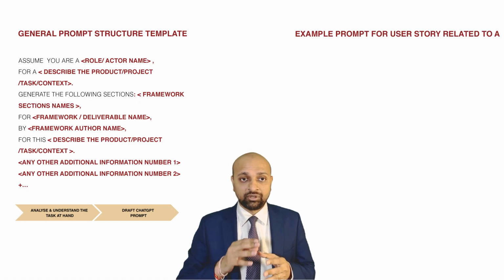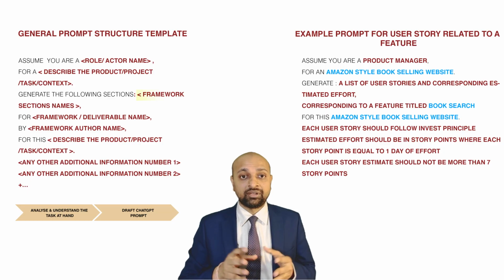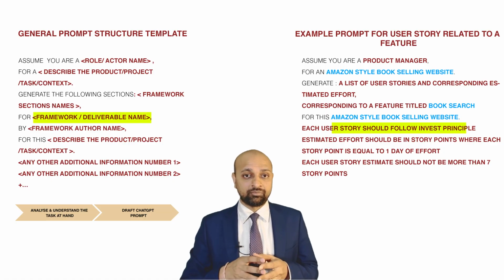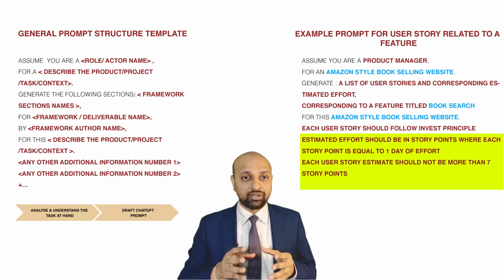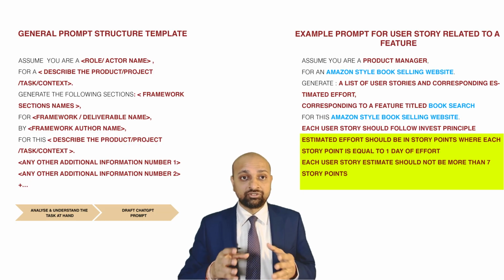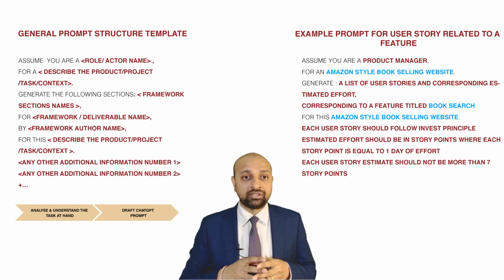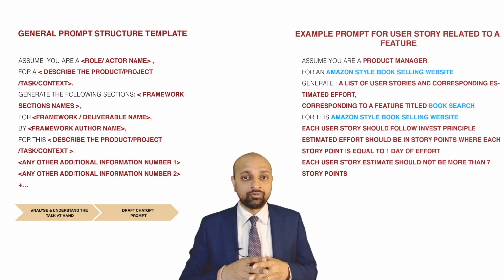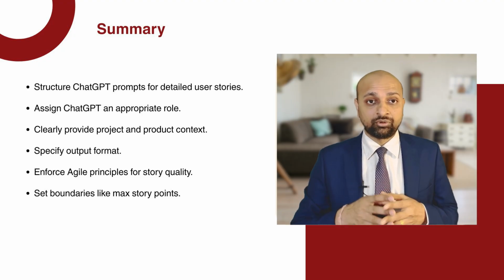Write ChatGPT Prompt for generating a list of user stories related to a feature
In this video, you will learn how to write an effective ChatGPT prompt to generate a complete list of user stories for any product feature.

User stories are a critical part of Agile development, but creating them manually can take time. With the right prompt, ChatGPT can help you quickly generate structured, high-quality user stories along with acceptance criteria.

🚀 What you’ll learn:

How to write a powerful ChatGPT prompt for user stories
Step-by-step method to generate user stories for any feature
Best practices for writing user stories in Agile (As a…, I want…, So that…)
How to include acceptance criteria for better clarity

📌 Example Prompt:
"Write a list of user stories for the feature [feature name] using the format: As a [user], I want [goal], so that [benefit]. Also include acceptance criteria for each user story."

💡 This video is useful for:

Product Managers
Business Analysts
Scrum Masters
Agile Teams
Developers

🎤 Presentations & Communication
PowerPoint Business Presentations with ChatGPT Generative AI

Agile Enterprise Coach
YouTube.com/@AgileEnterpriseCoach

Links for Joining our other Social Media Channels